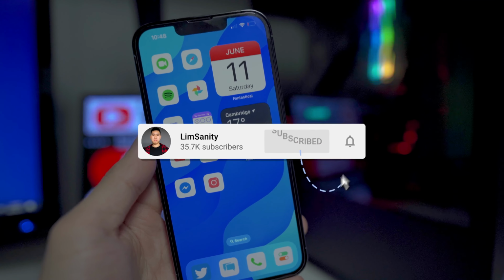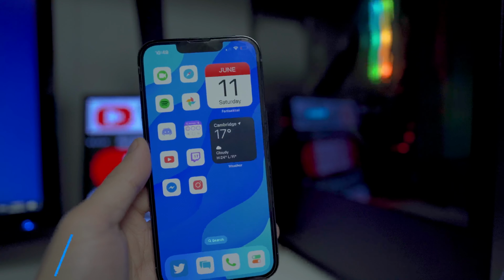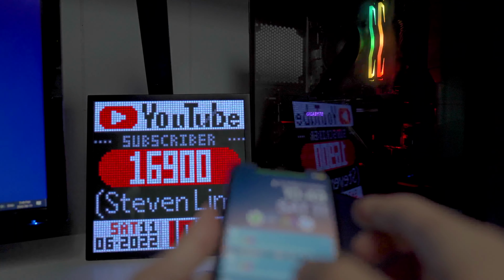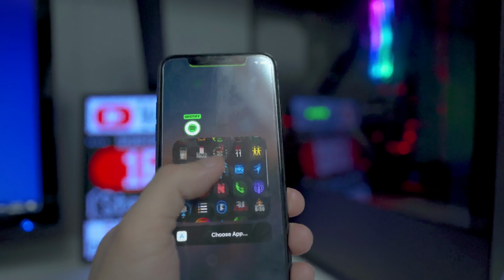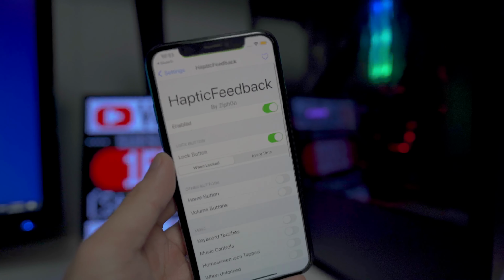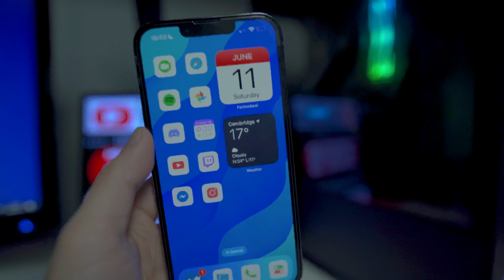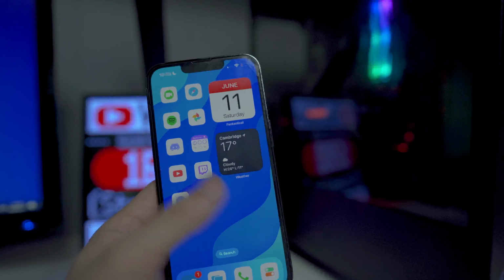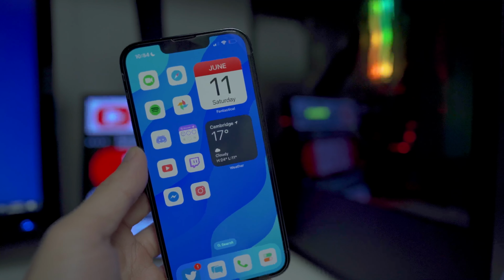iOS 16 Features Apple "Borrowed" from the Jailbreak Community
TOOLS & GEAR:
Sony A7C - 🇨🇦
Sony 20mm F1.8 Lens - 🇨🇦
SHURE MV7 Microphone - 🇨🇦
Studio Lights - 🇨🇦